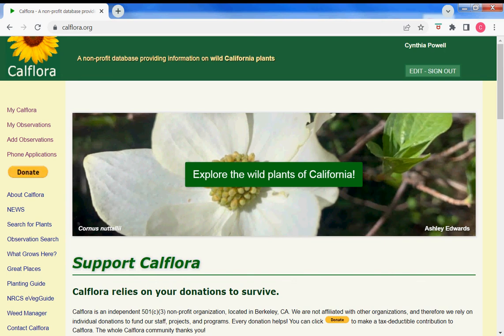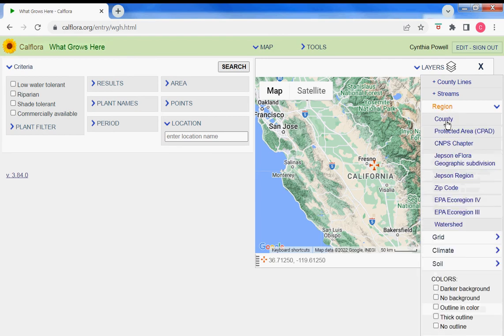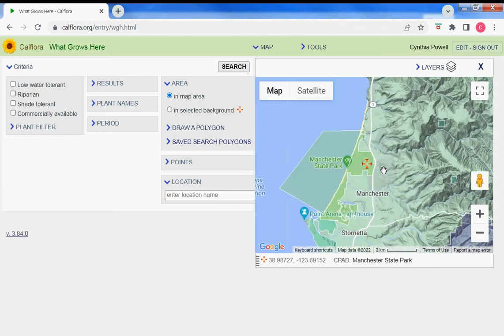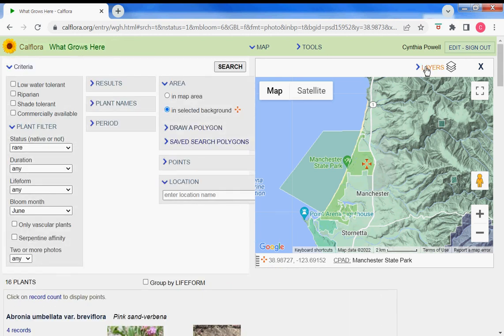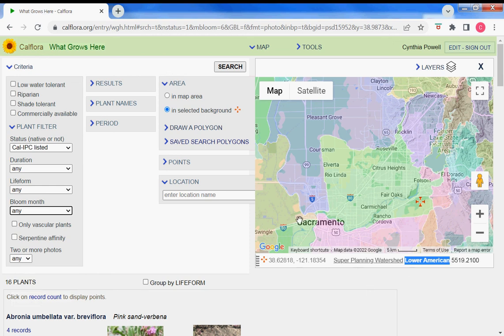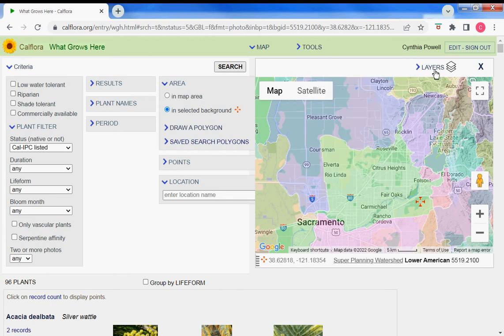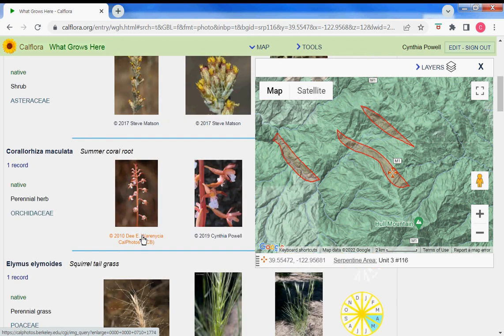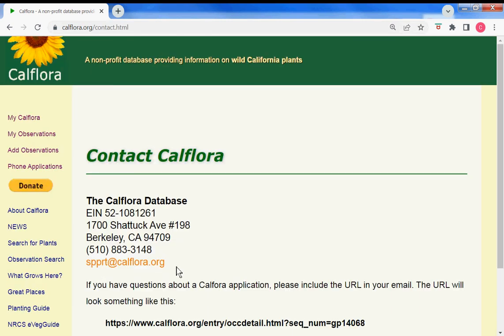Calflora Map Layers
Map Layers help you explore which plants grow in a specific region. Above each Calflora map, open Layers. The map applications show one polygon background layer at a time. When a background polygon layer is selected, and you click on the map inside of a polygon, you will see the name of the polygon below the map.